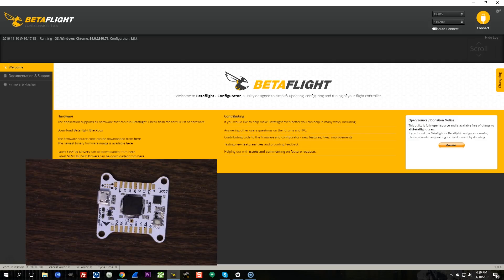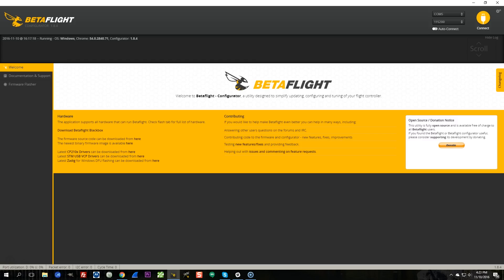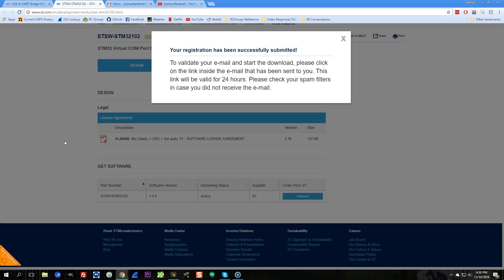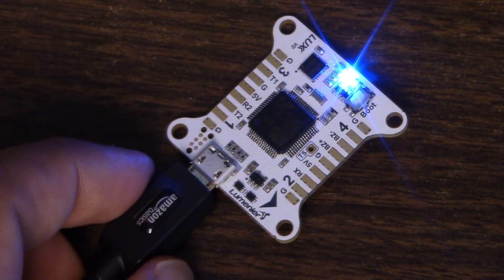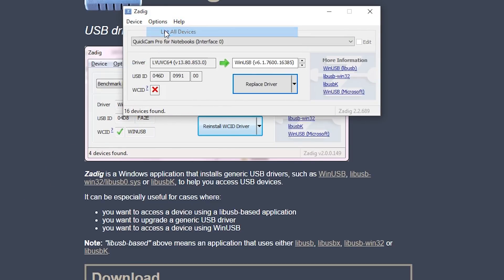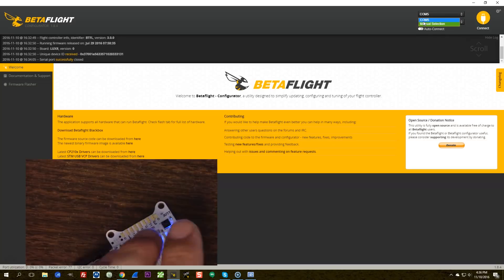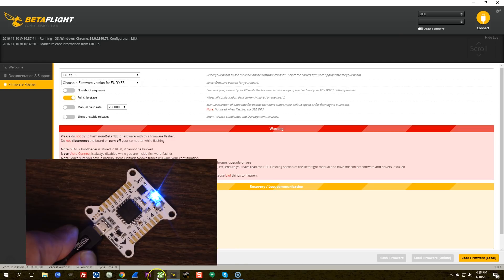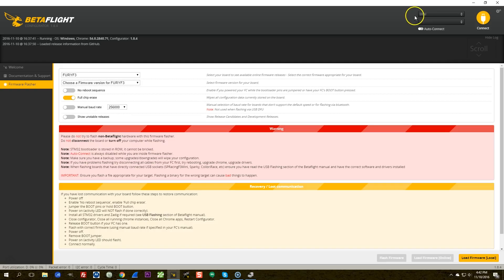Betaflight / Cleanflight Flight Controller Won't Connect | FIXED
If your Cleanflight or Betaflight flight controller won't connect to your computer, the most likely cause is that your drivers aren't installed correctly. I'll show you how to install them correctly. I'll also show you the most common ways that people mess them up, how to tell what's gone wrong, and how to fix it. The good news is, if you think you've bricked your flight controller, you probably haven't. It's nearly impossible to brick these devices simply by flashing them incorrectly.

The flight controller in the video is the Lumenier Lux v2. Same great layout and features as the Lux v1, but with the (superior!) 6000 gyro and an on-board SD card reader. This board was provided by GetFPV.